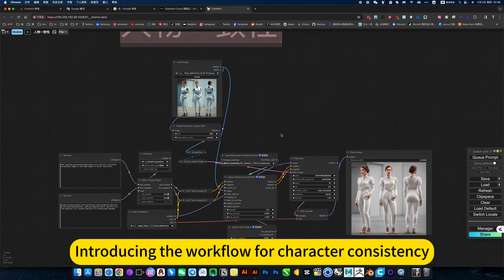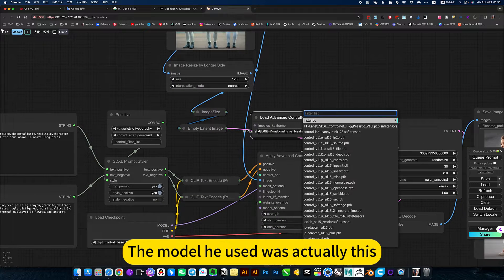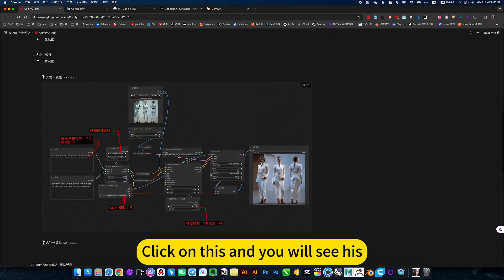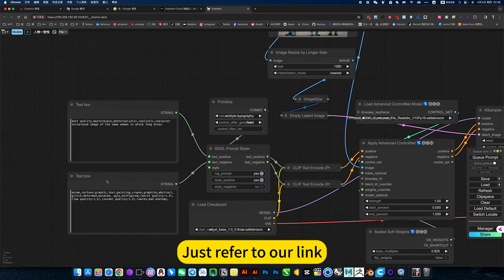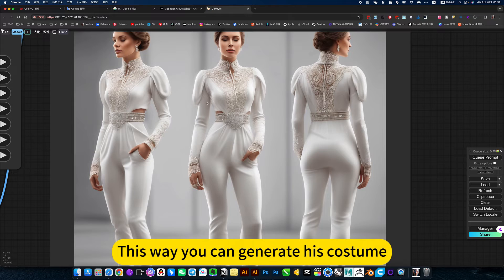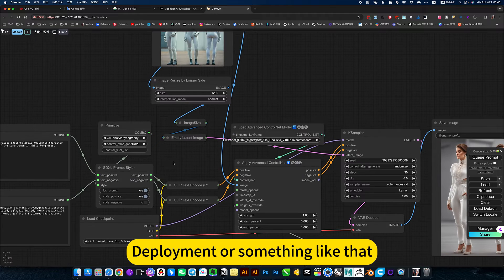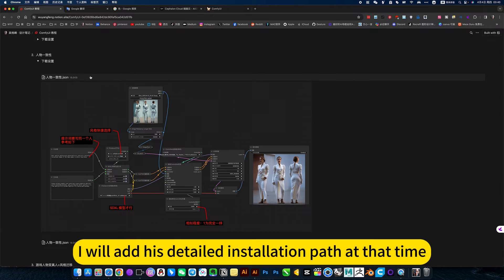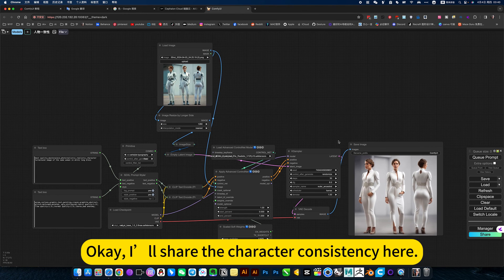ComfyUI Characters consistent ComfyUI uses TTPLanet Tile Control similarity workflow and install